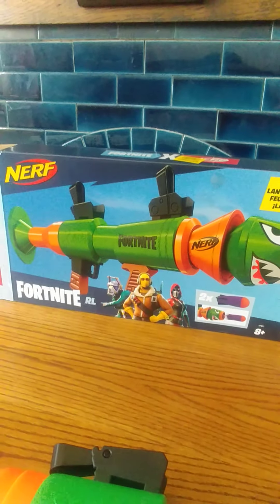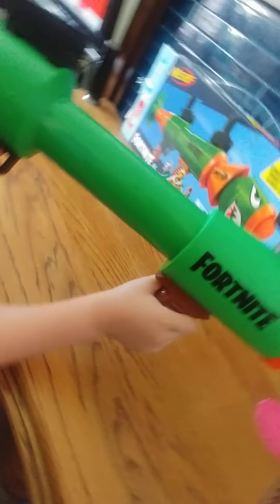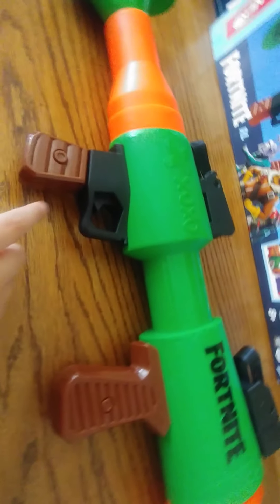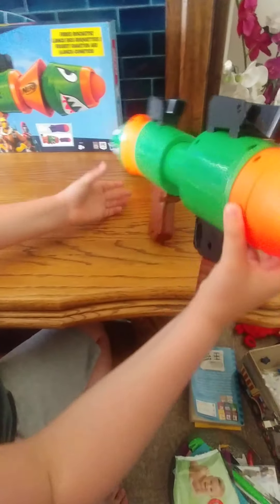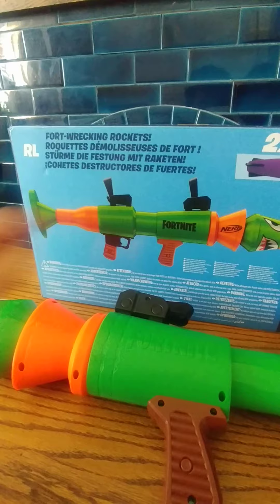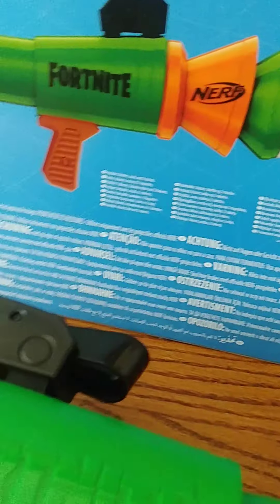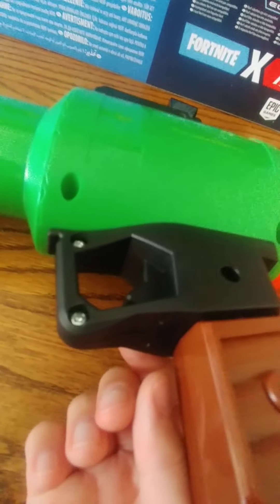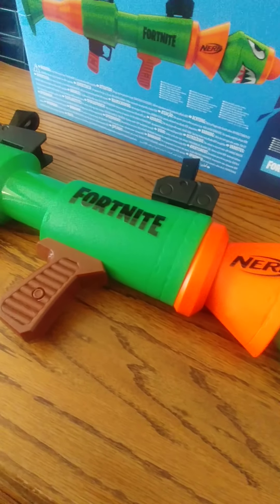Fortnite Nerf RL Review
Today we are reviewing the Fortnite Nerf Blaster